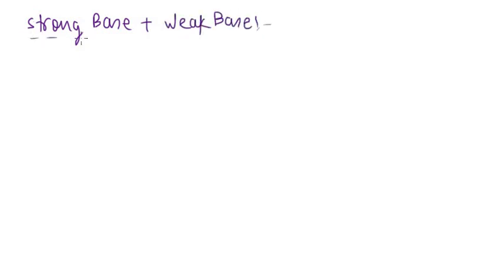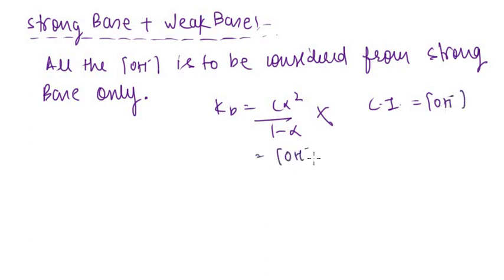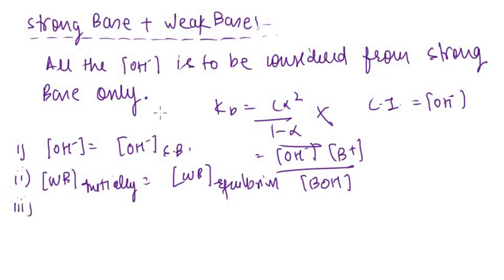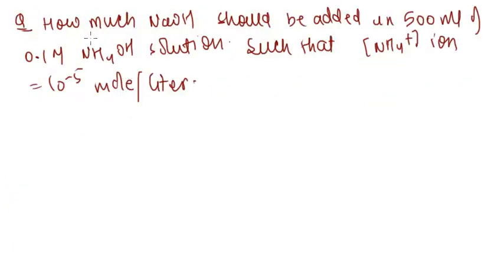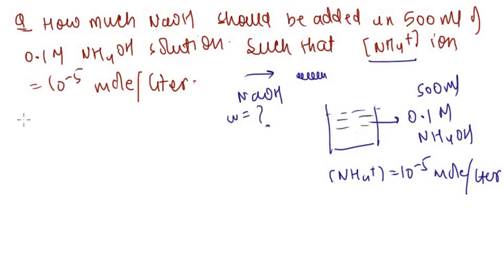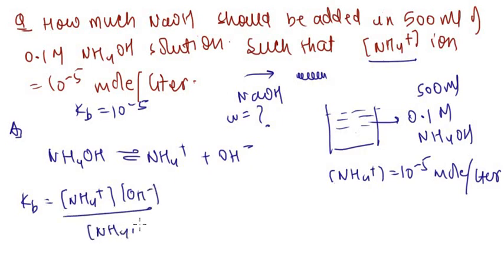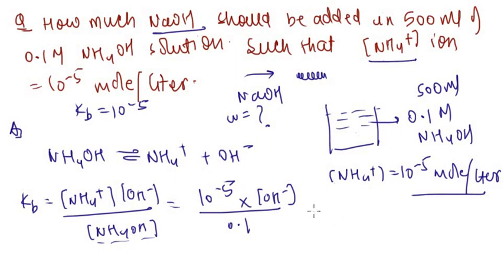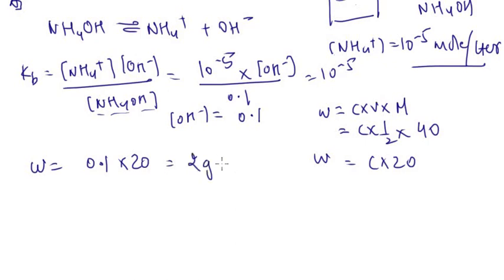pH of Mixture of Strong Base and Weak Base